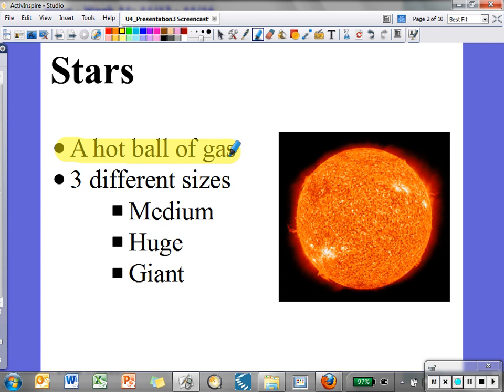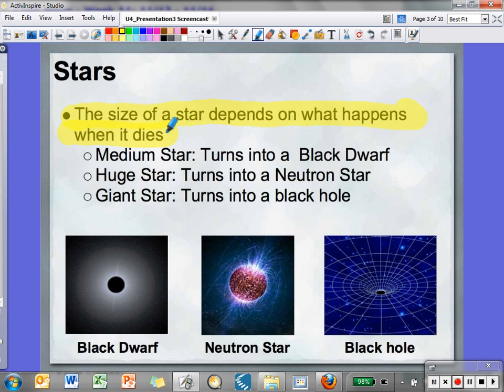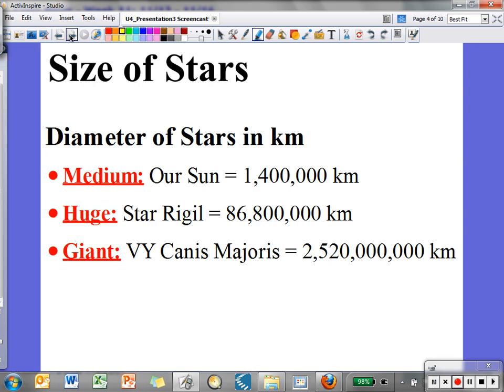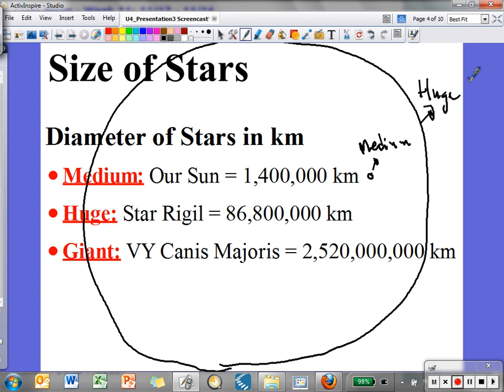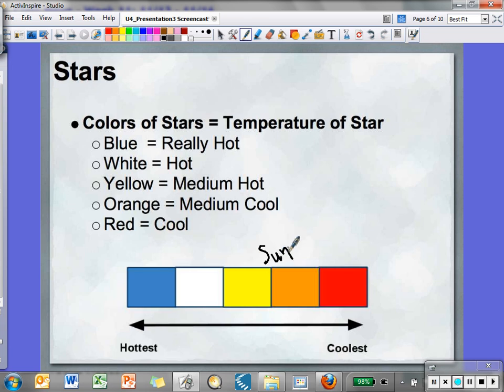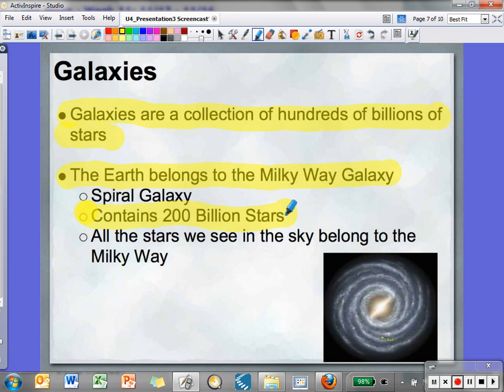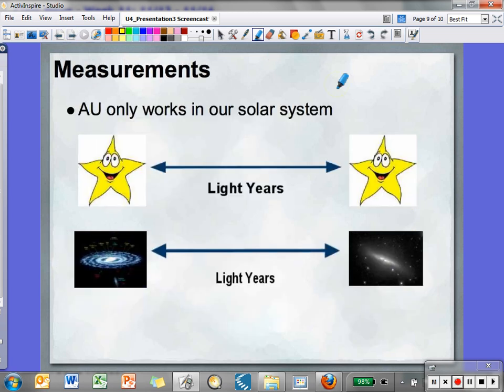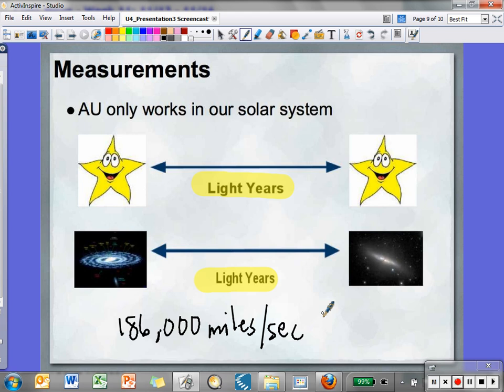Unit 4 Presentation 3